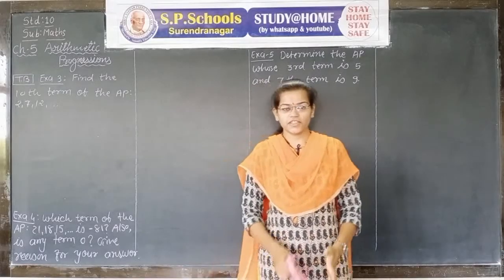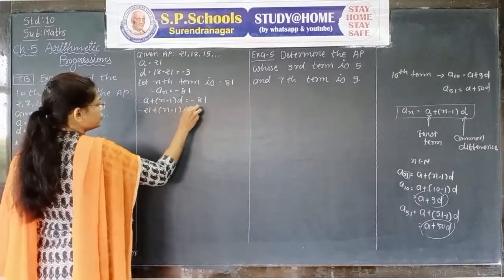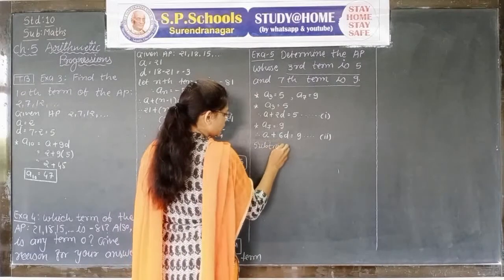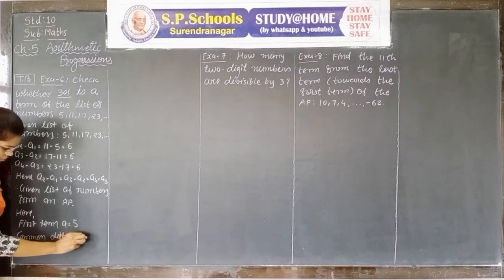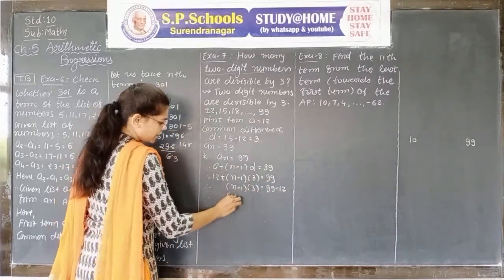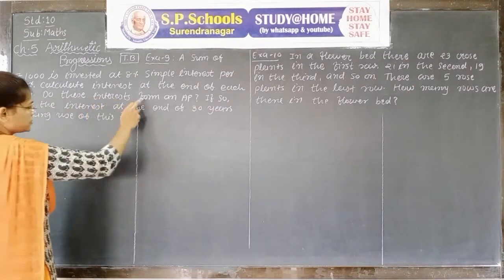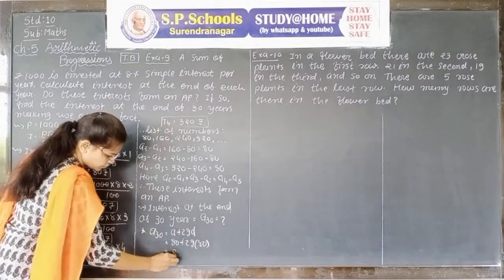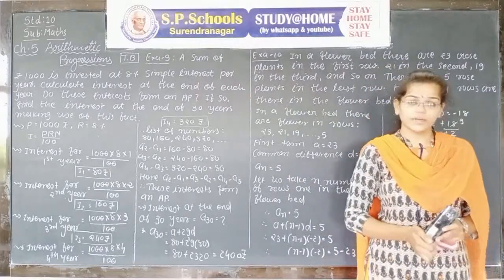STD 10 CBSE | MATHS LEC 83 | S P SCHOOL SURENDRANAGAR